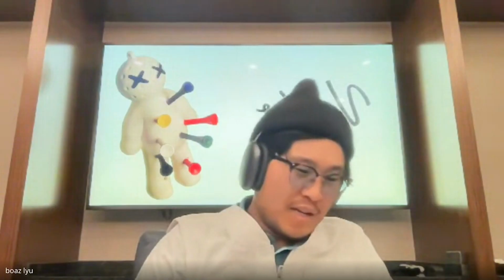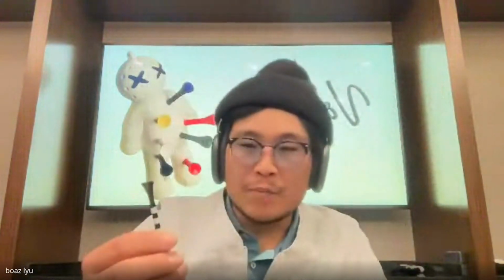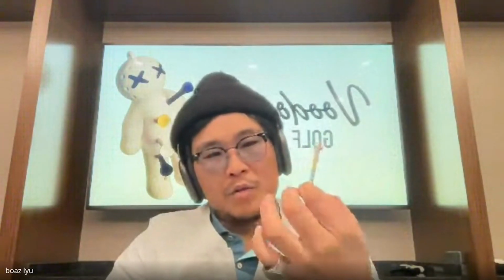The Voodoo Golf Interview - Hole Lotta Bogeys #06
Welcome back to the Hole Lotta Bogeys Podcast. We are super excited to bring our first guest on to the podcast, and it was a success! This was hands down our favorite Pod to record yet and we are very excited to bring this one to you guys!

Today we introduce you to Voodoo Golf Co. and it's owner Boaz. We had a great conversation where we talk about the evolution of the product and much more. You can find the link to pick up your own Voodoo on Amazon below!

**MAKE SURE TO FOLLOW @holelottabogeys ON ALL SOCIAL MEDIA PLATFORMS**